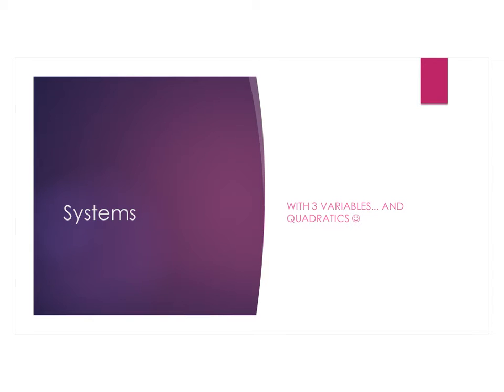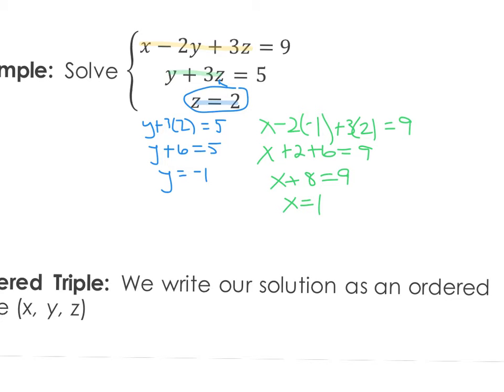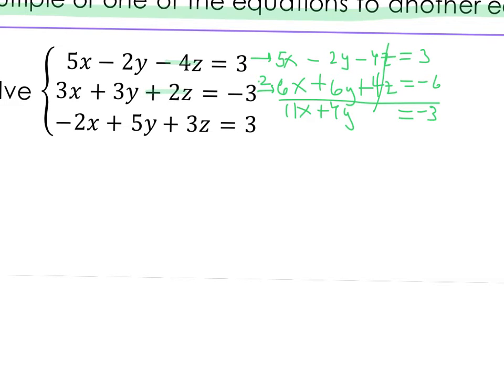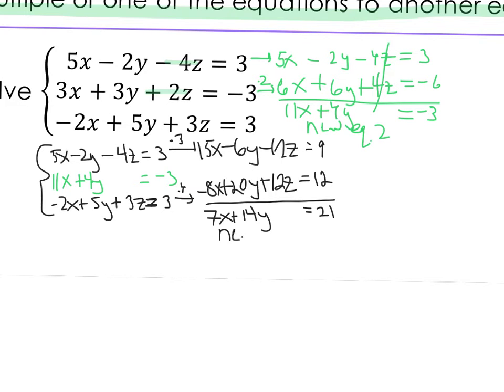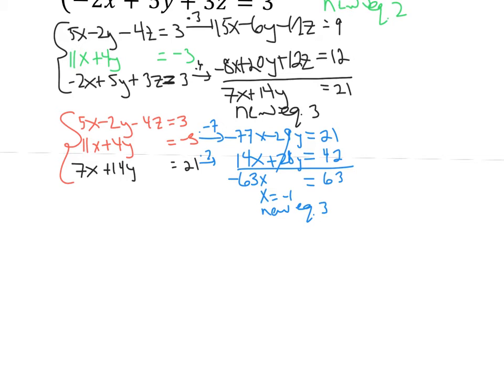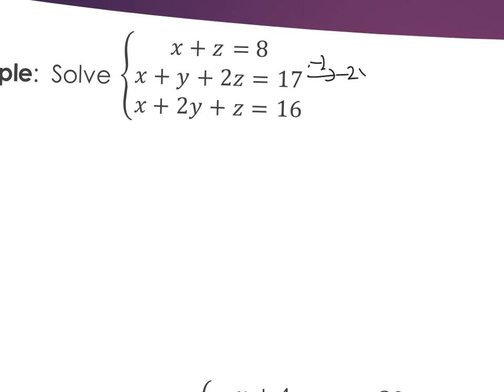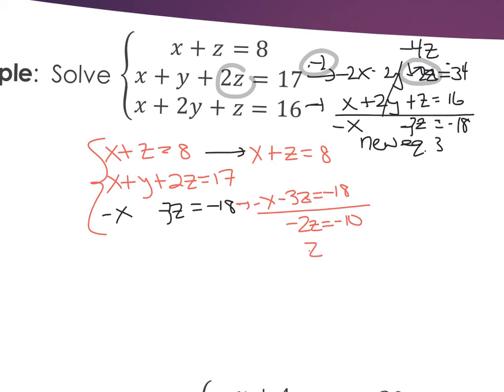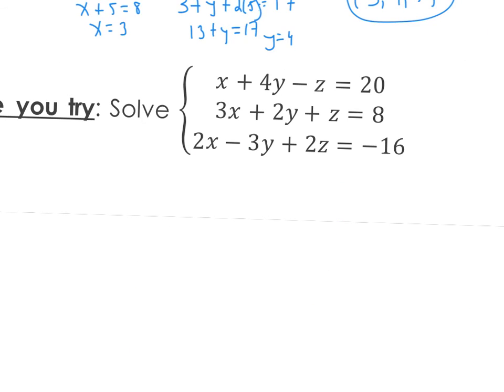3-Variable Systems Notes